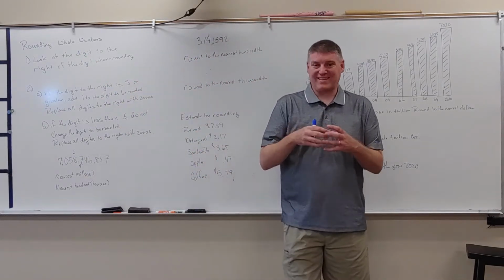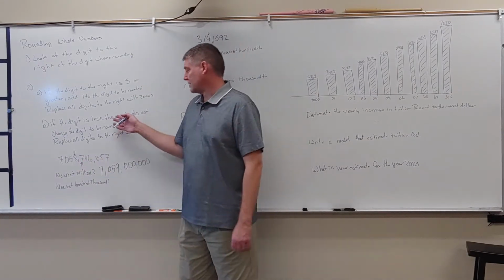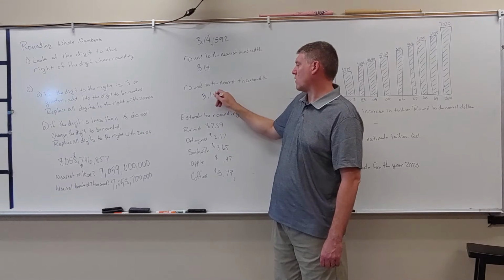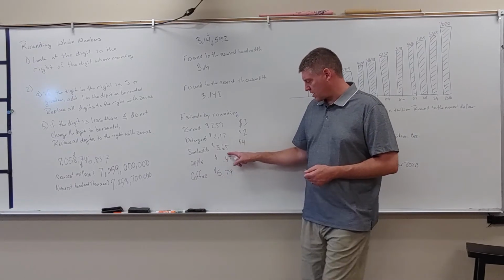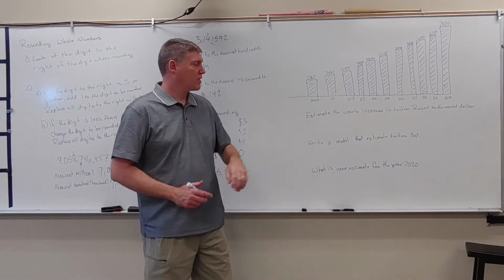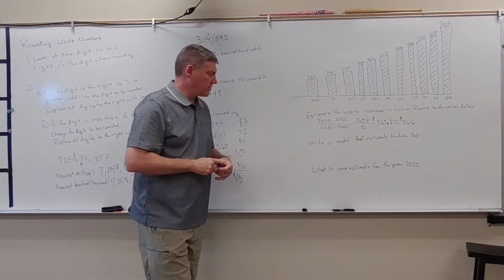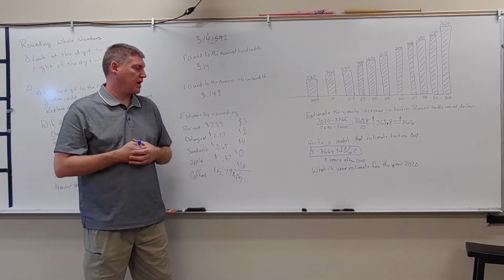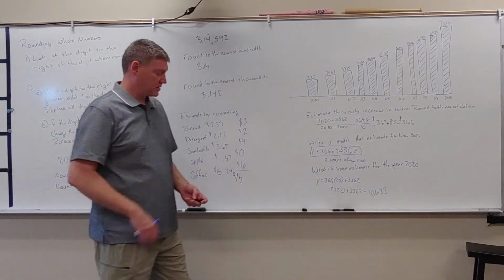MinMS estimates, graphs and mathematical models